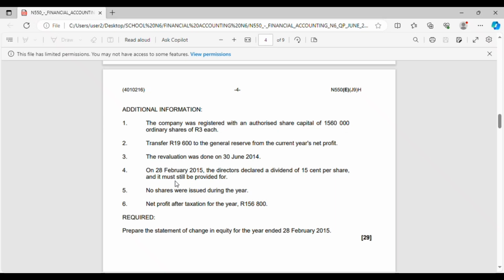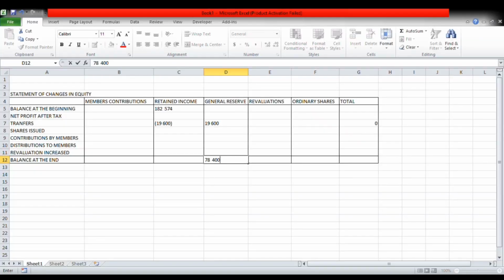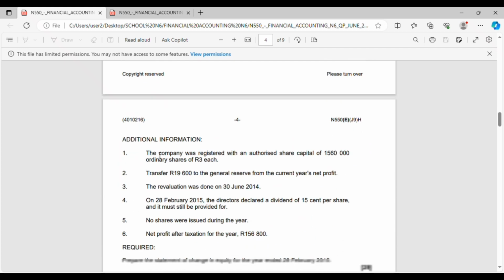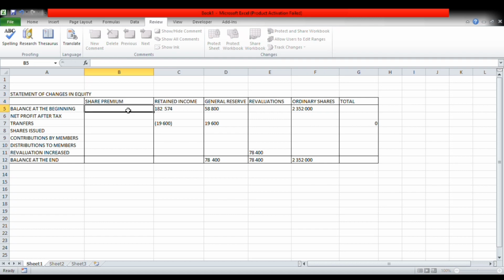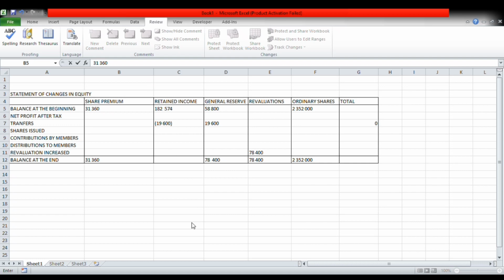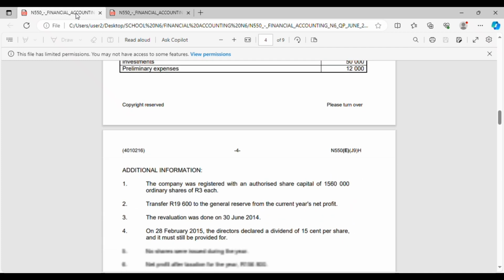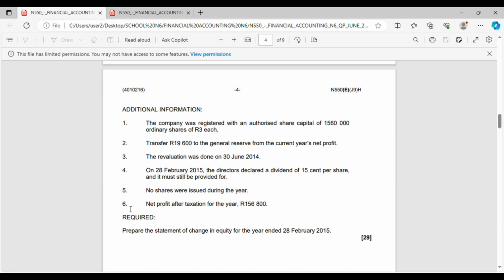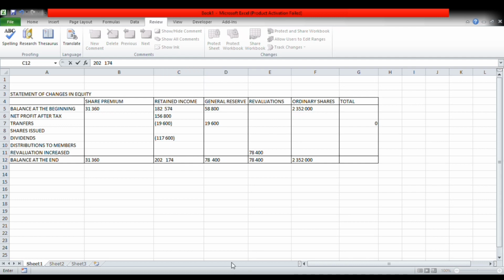N6 Statement of changes in equity continues of (02)